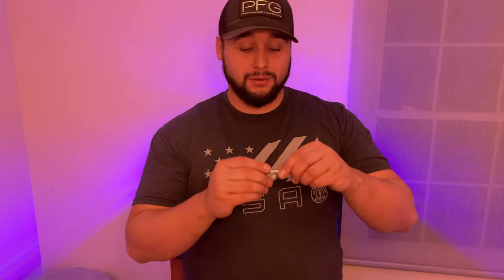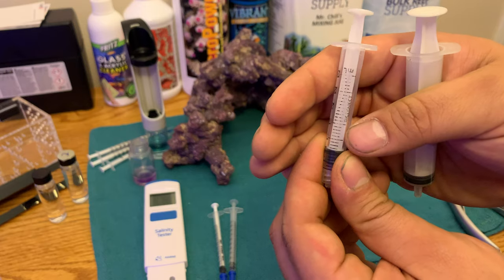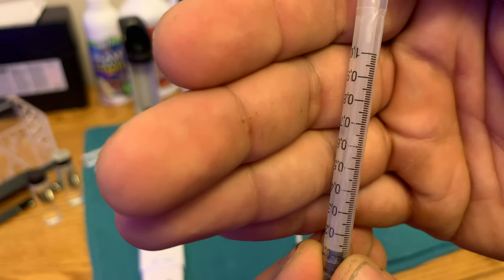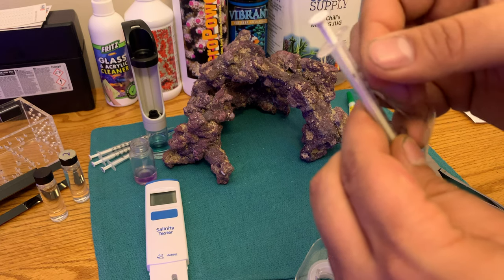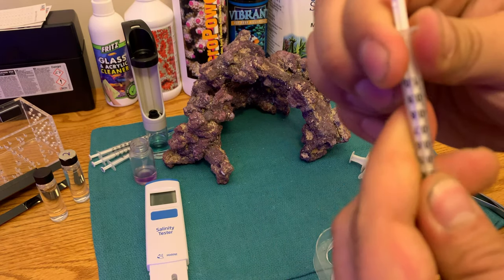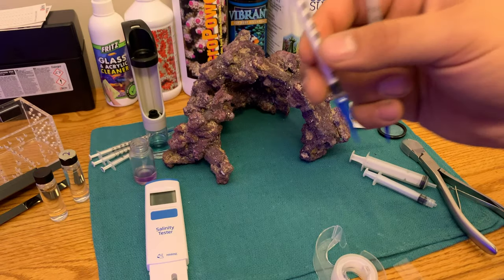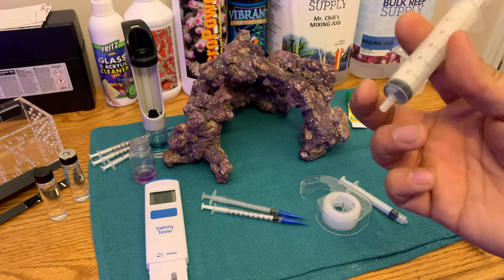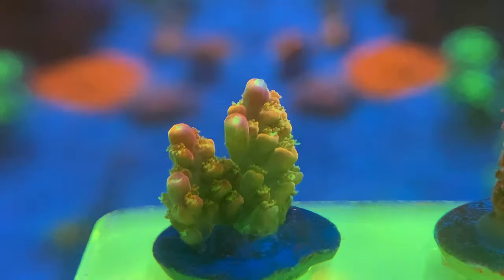Quick Reef Tank Tips - Syringe Maintenance - Pro Reefing Hack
This video is a quick tip to help save your syringes and get long use out of them. I hope this tip helps you out like it has helped me. If you have any questions be sure to leave them in the comments section below.